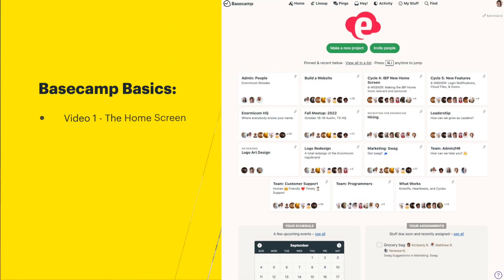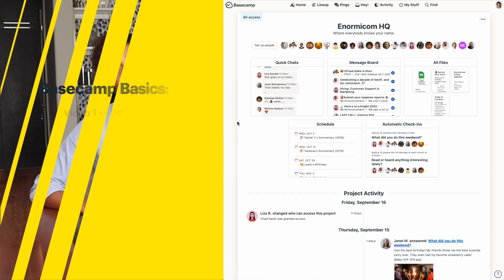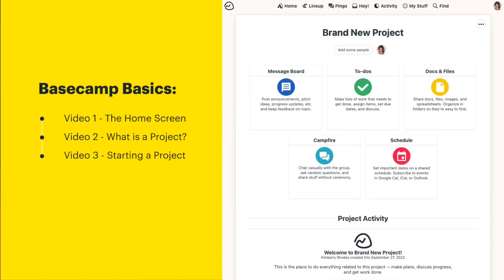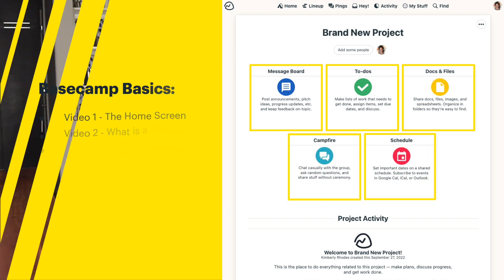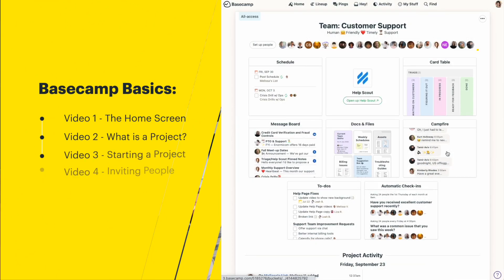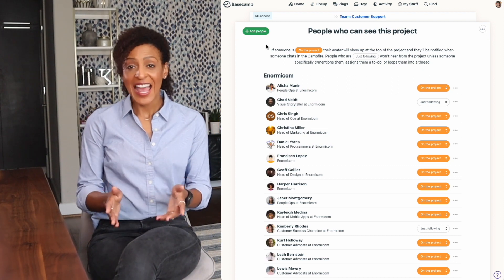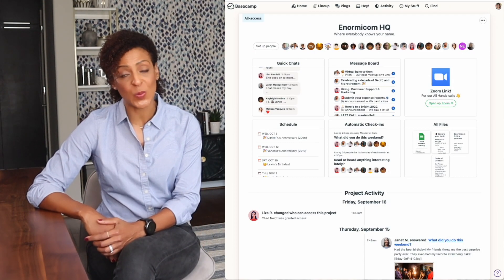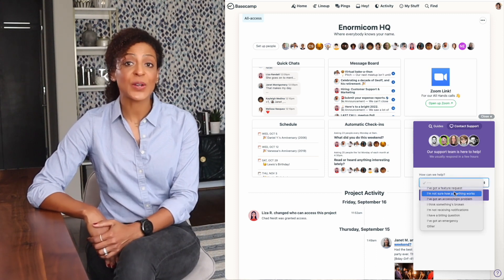Basecamp Basics: A video series to get you started quickly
New to Basecamp? This Basecamp Basics video series will help get you up to speed quickly.

In this overview video, Kimberly from Basecamp's Customer Success team walks through what topics will be covered in the five video Basecamp Basics series.